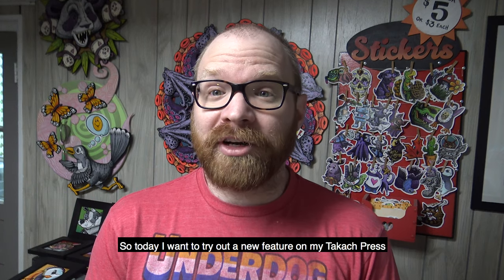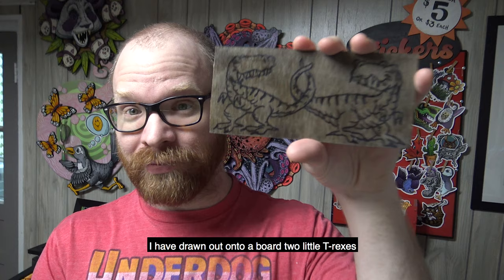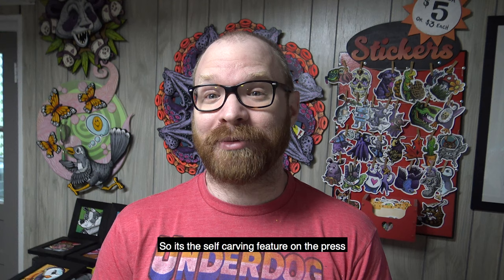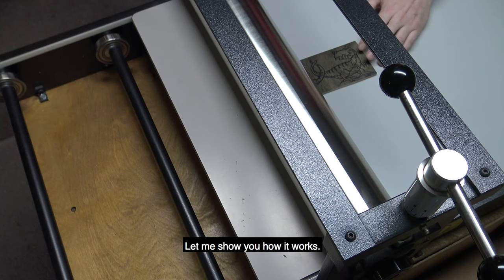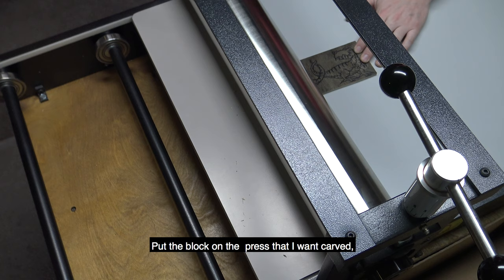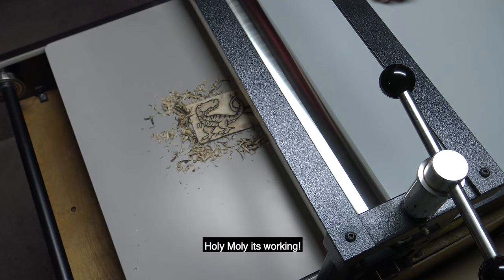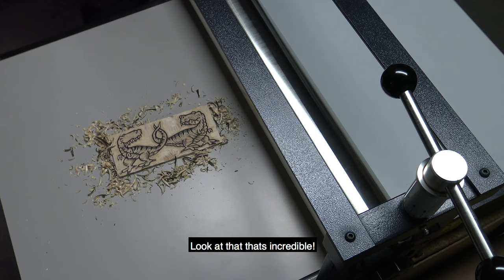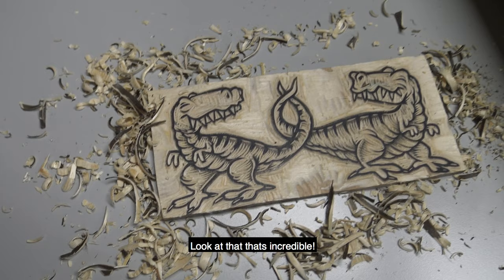Noosh! Extras: Self Carving Press!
I'm very excited to explore a new to me feature on my press! I figured out how to get my press to carve the blocks for me!

Tech

Shotgun Mic
Boom Arms
Apple Pencil
Smart Phone tripod mount
Digital Projector

Printing

Carving

Carving Tools
Wood - Birch, check your local lumber yard.
Spray Paint - Cheapest you can find. So you can see through it.

Cutting Wood

Scroll Saw
Scroll Saw Blades

Painting